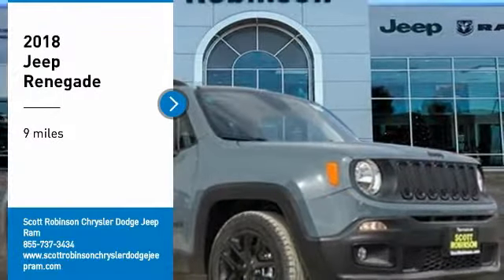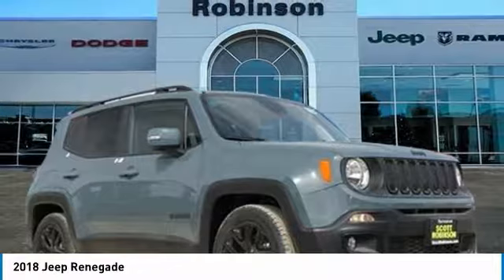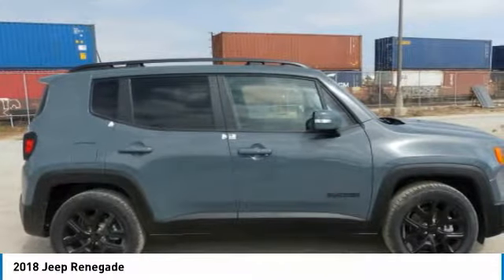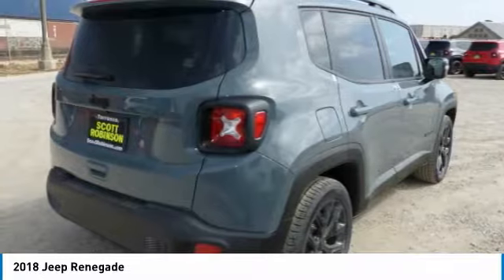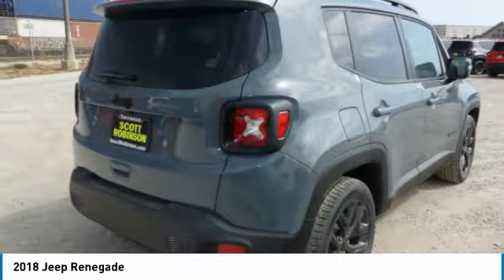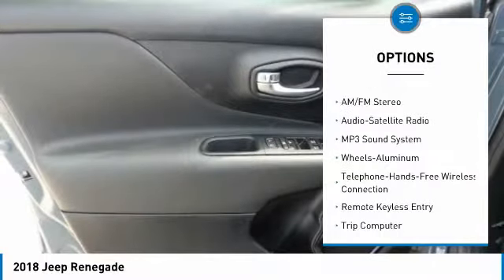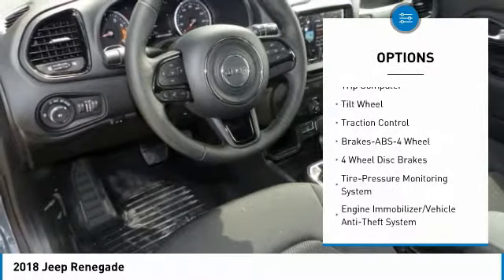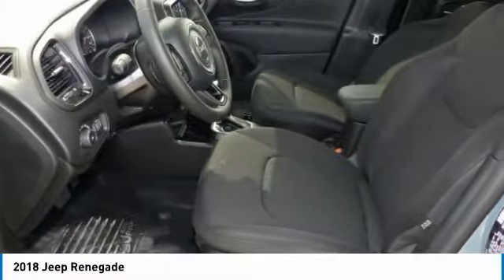2018 Jeep Renegade Torrance CA 3181848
2018 Jeep Renegade

20900 Hawthorne Blvd.

Pick up this ANVIL PAINT 2018 Jeep Renegade, available today at Scott Robinson Chrysler Dodge Jeep Ram. This could be the one you've been searching for.